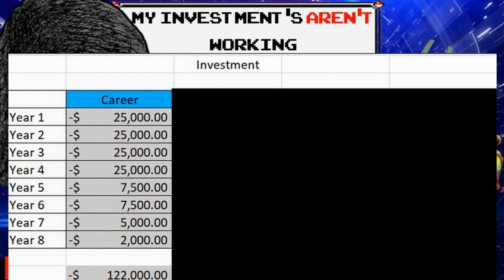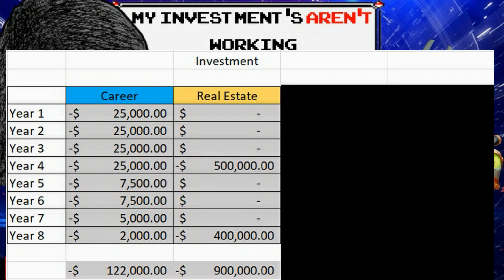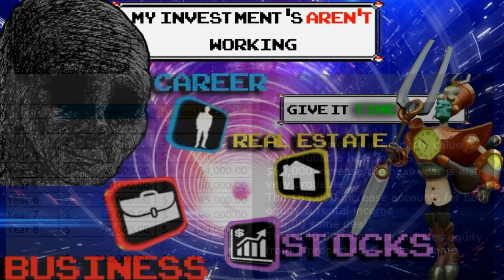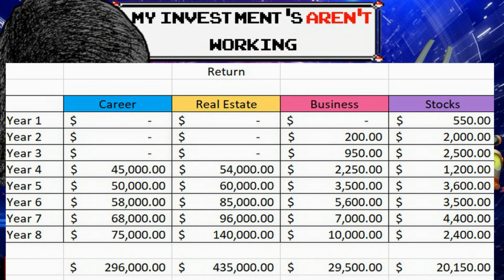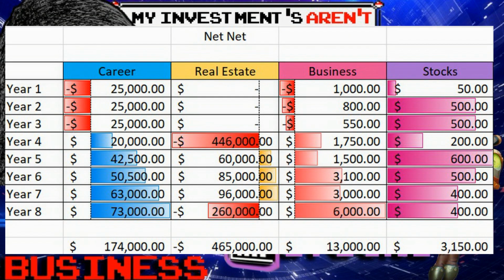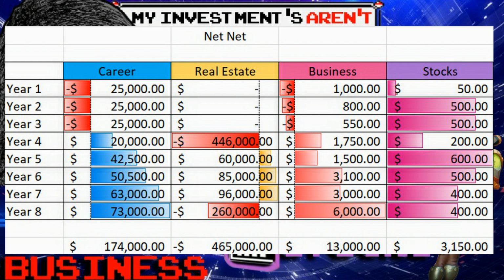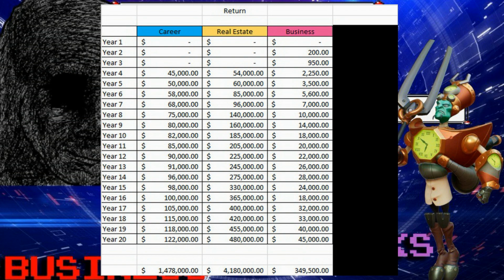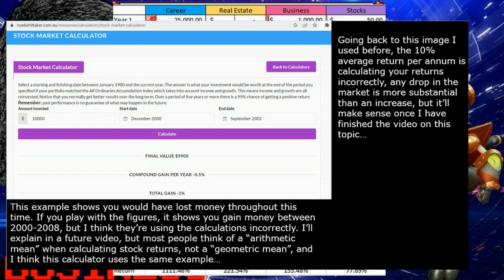4 Key Investments & Expected Returns For Each | A Detailed Dive Over 20 Years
This video, in a way, follows on from my "These 4 Investments MIGHT Make You Rich" video, but if you haven't seen that you don't need to in order to get the gist of this video. We go over various scenarios in terms of your initial upfront investments, how long it takes to pay off, what kind of returns you can expect, etc, trust me, this is a good one

Timestamps:
0:00 Intro
1:20 Career - Upfront Investment
2:57 Real Estate - Upfront Investment
4:55 Business - Upfront Investment
5:57 Stocks - Upfront Investment
6:28 Possible returns on each investment
7:20 Real Estate gross returns
8:40 Business gross returns
9:00 Stock gross returns
9:11 Career net returns
10:05 Real estate net returns
12:58 Business net returns
13:38 Stocks net returns
14:03 Net overall returns on each investment
18:25 20 year time horizon
19:20 Real estate 20 years
20:56 Business 20 years
21:06 Stock market 20 years
21:53 Percentage returns for each investment over 20 years
22:26 Real Estate % returns over 20 years
22:38 Business % returns over 20 years
23:21 Stock % returns over 20 years
23:44 Stock market returns 8-9 years excluded
24:03 Recap
26:59 Each Investment has their place in your life
28:30 Losing money in a business vs the stock market
29:35 You have something to show for in a business investment
30:15 IMPORTANT RECOMMENDATION from an accountant